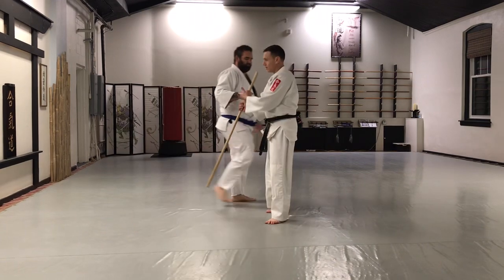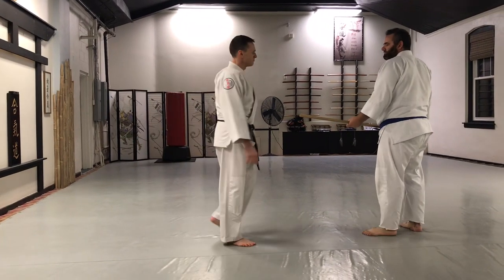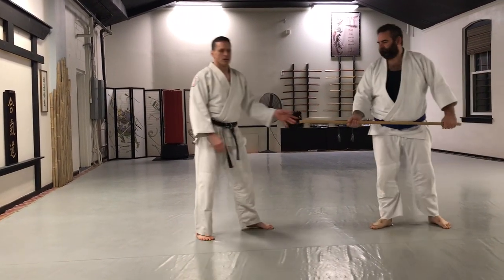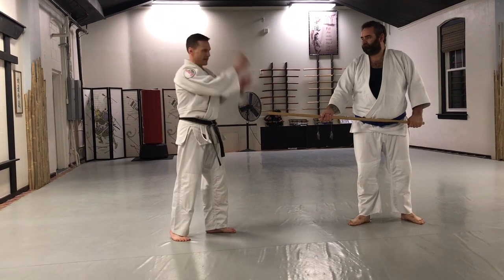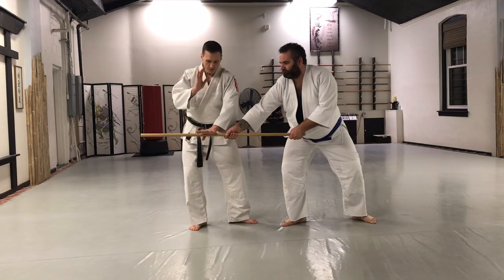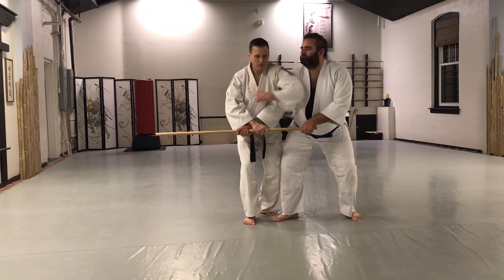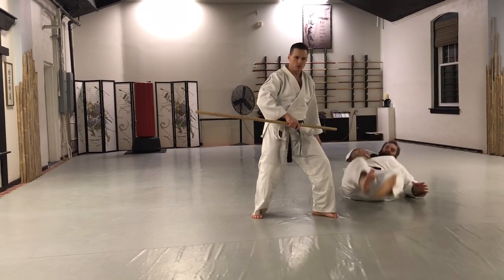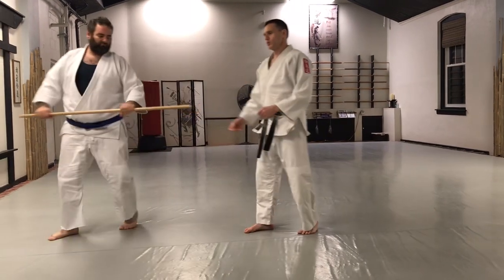Jo dori kokyu nage(weapon thrust with balance break)